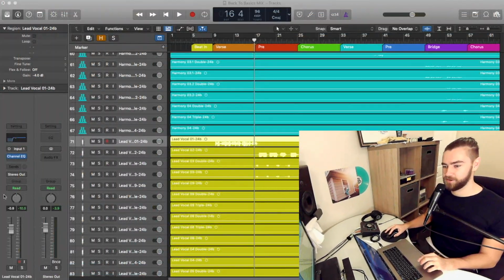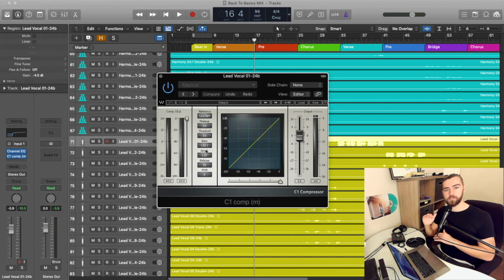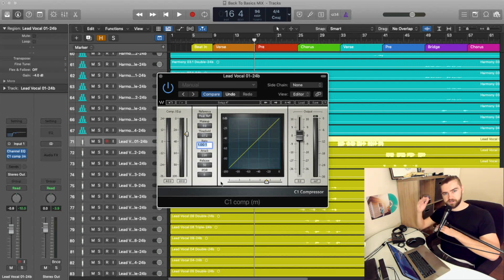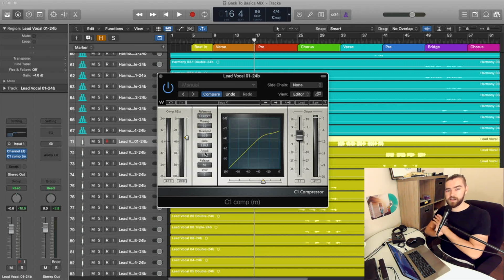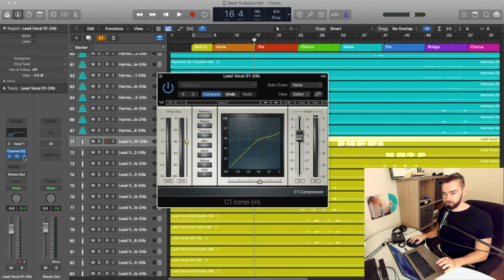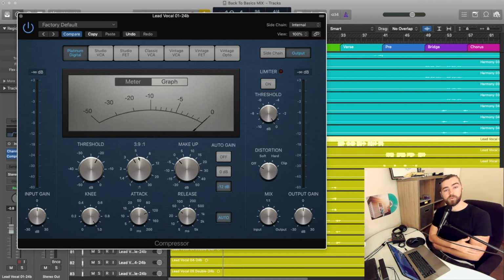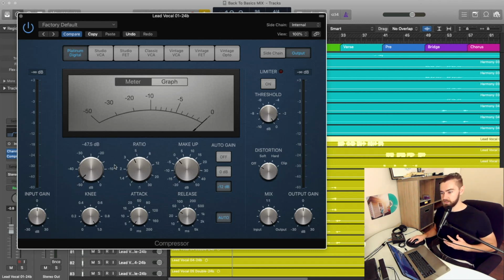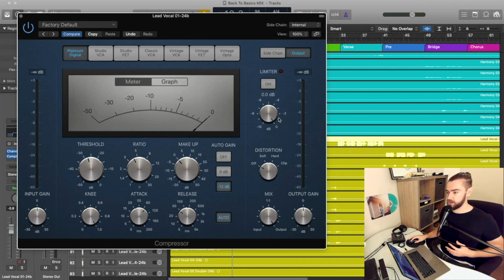Mixing 'Back at Basics' EP 3: Compression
Continuing the Back to Basics series focussing on Compression and the components there of.

FIND ME! (By clicking show more)